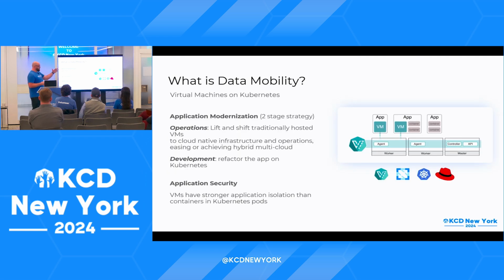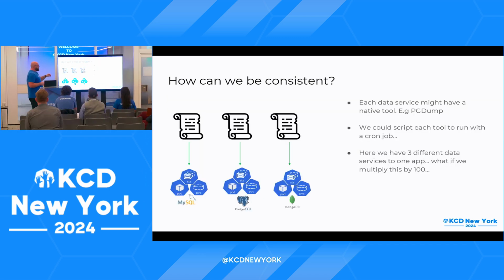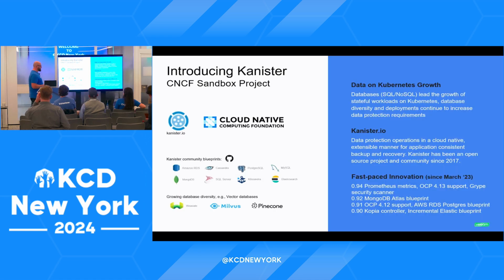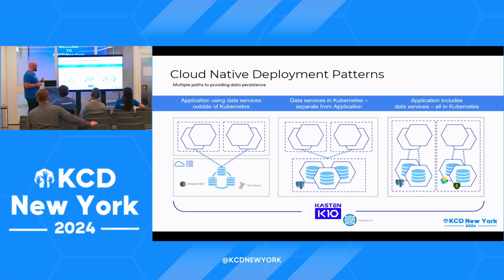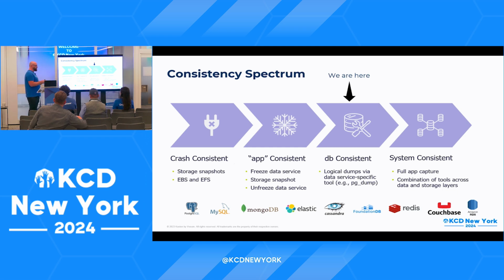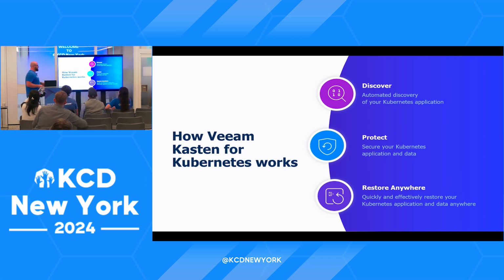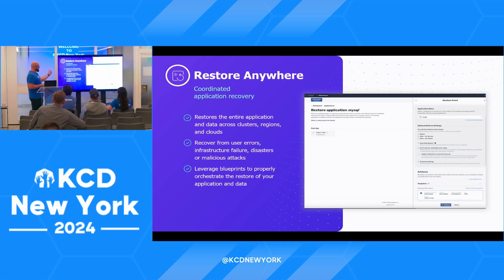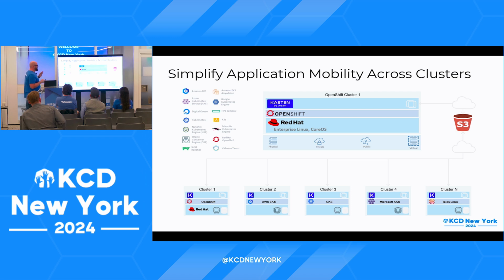Ensuring Data Mobility and Consistency with Cloud Native Databases - Michael Cade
Explore the options for deploying cloud-native databases, from StatefulSets to managed services (PaaS) like Amazon RDS and even traditional VMs. An overlooked risk is ensuring data protection and application consistency, which is paramount, regardless of the deployment environment. Discover the significance of leveraging backups to enable portability between Kubernetes environments, underscoring the importance of data mobility in modern database management strategies.